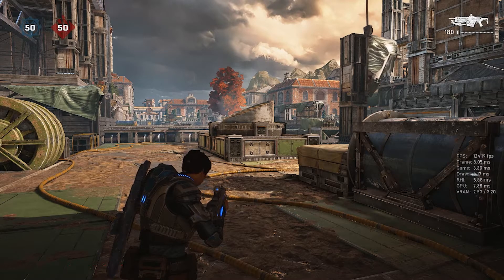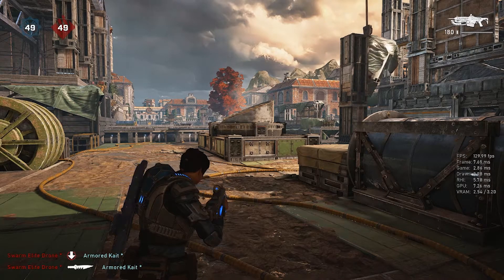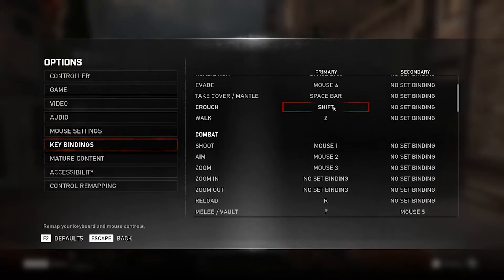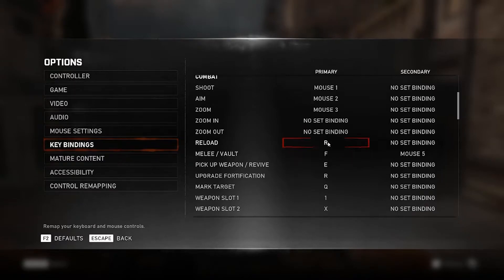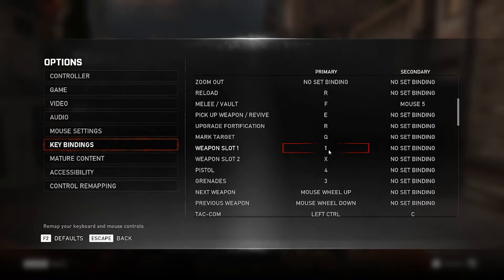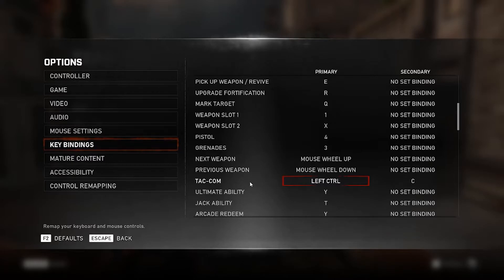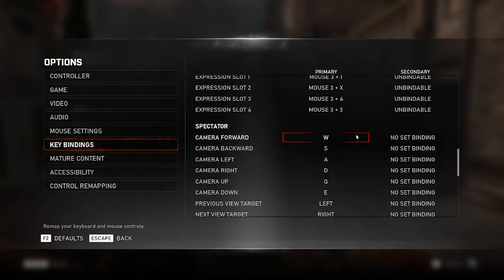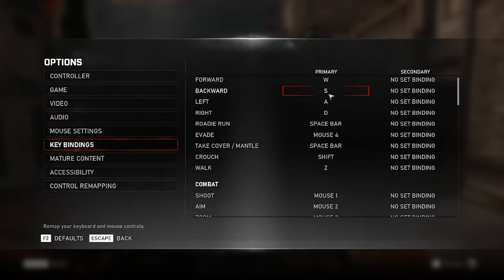Gears 5 PC Keybinds & Mouse Settings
Hey whats up guys here are my keybinds and mouse settings for Gears 5. Streaming on Twitch ABTHETOWN.